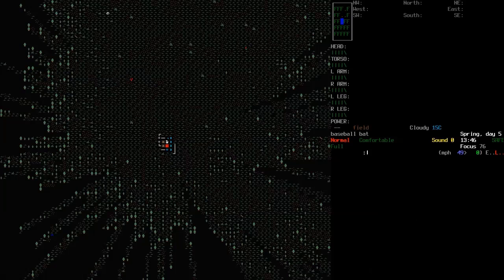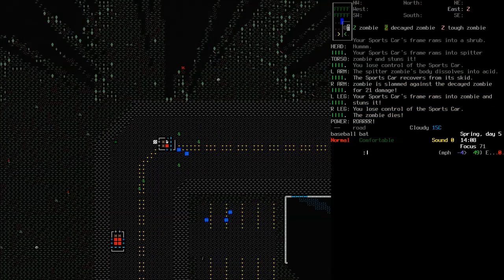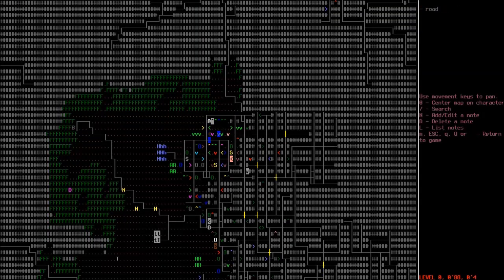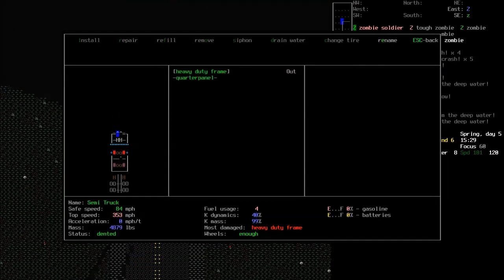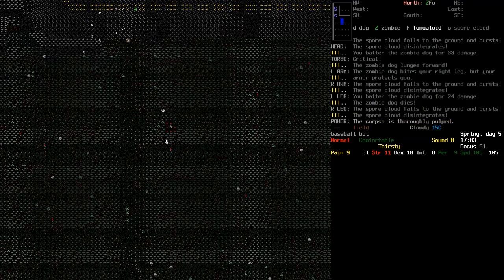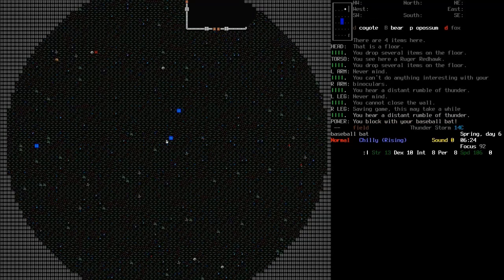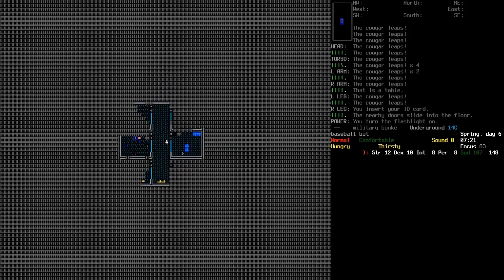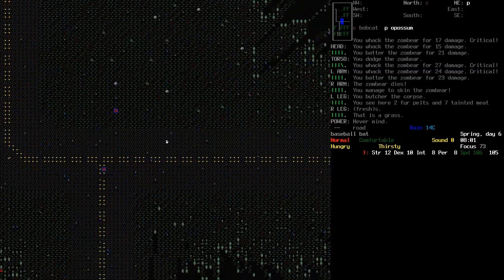Cataclysm: Dark Days Ahead - Urist Simpleballs, albino baseball player #13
We find out the results of Urist's radiation poisoning.

Cataclysm: Dark Days Ahead is an open-world, zombie apocalypse rogue-like survival game and it's free and open source: